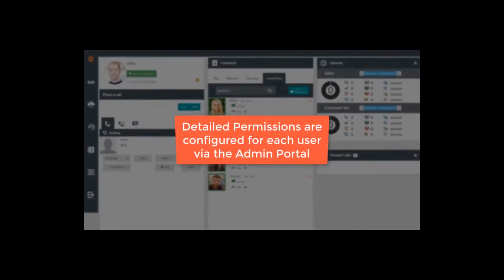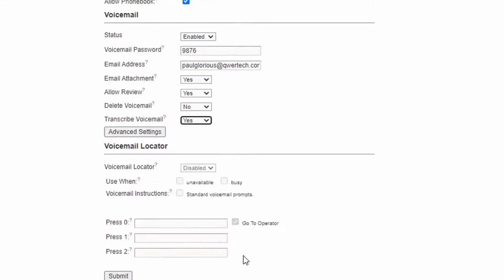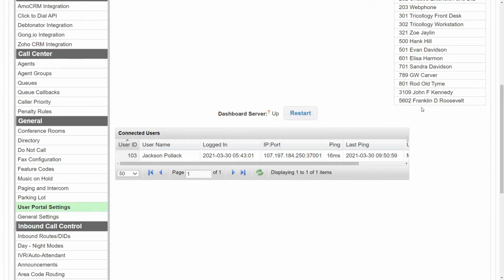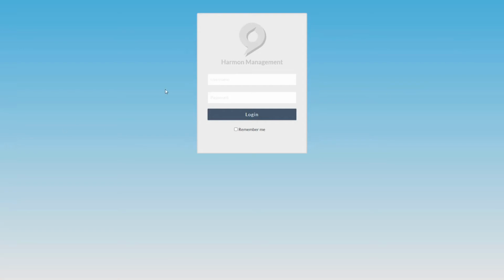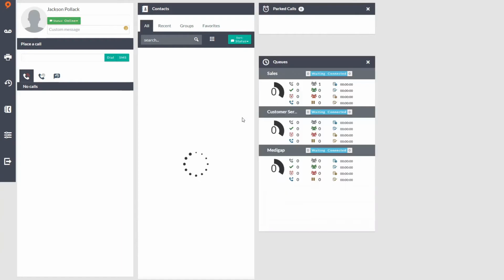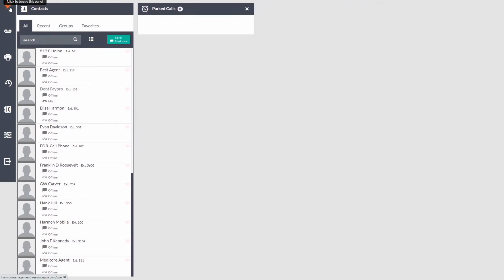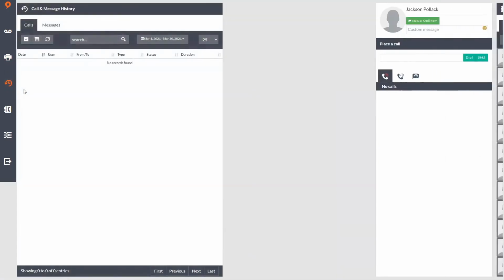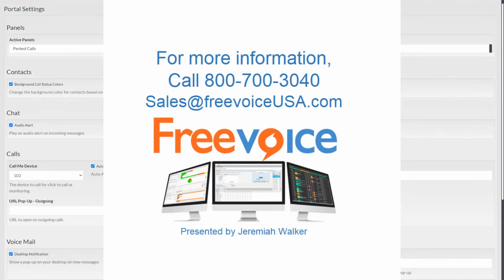Freevoice User Portal Tutorial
The user portal is the user's interface for your phone system.  By way of the user portal, you'll be able to manage conference calls, manage parked calls, review call history, manage faxes and voicemail, and monitor and pick up calls from other extensions.

The User portal should be enabled automatically for your extensions.  When creating new extensions, make sure to check the five boxes that enable the user portal, and enable voicemail.

To configure the User Portal, go to User Portal Settings.  This is where you configure your users permissions for the User Portal.

Connected users will show you who is logged in on your user portal

Dashboard Server tells you if the dashboard is Up or Down

The Reset Button will restart the dashboard.  This is a common first step in troubleshooting if your dashboard is behaving abnormally.

To the right, you will see a list of extensions. You can click one of them to configure the user portal settings for that extension.

You have two methods by which you can access the user portal:  The app, or the web interface.  To login, using the app, you must first input the web domain of your system as the hostname.  Once you've done that, you are able to log in as normal.  Your user name will be your extension, and the password will be the password of your voicemail.

The Dashboard
Shows the statuses of other users and extensions. Here you will be able to manage parked calls, see active calls, as well as send messages to other users and/or groups of users. You will also be able to monitor or pick up calls from other extensions, and send SMS messages.

Voicemail
The user's Voicemail Inbox is where they can listen too or modify their Messages, as well as change their personalized Voicemail Greeting.

Faxing will shows the user's Fax Inbox where they can view and download any received faxes, as well as Send Faxes outbound in the PDF Format.

Phonebook will allow you to maintain a list of contacts

Follow will allow you to manage your follow me settings

Call History
View user's history of previous Calls, User Portal Messages, and SMS Messages.

Settings will allow you to configure the user portal even more.